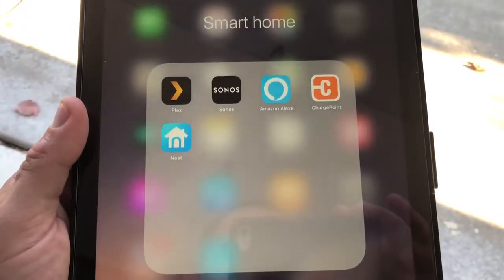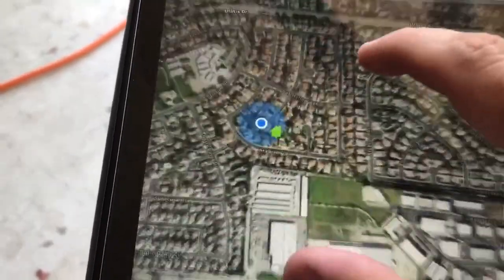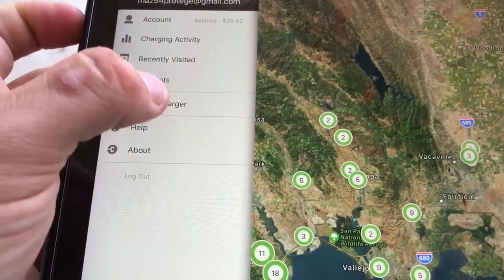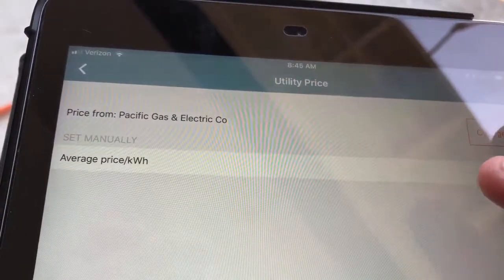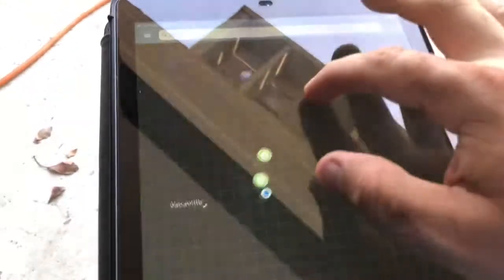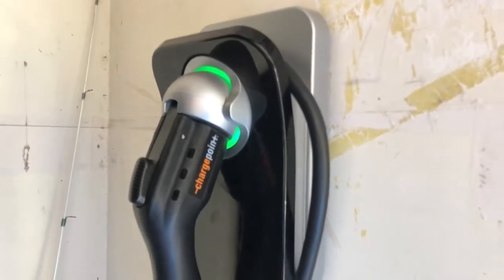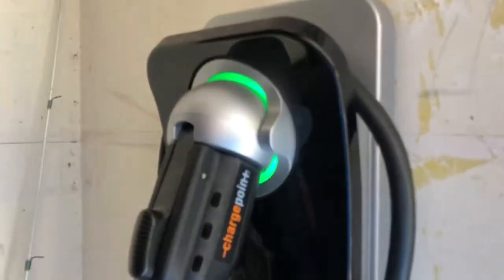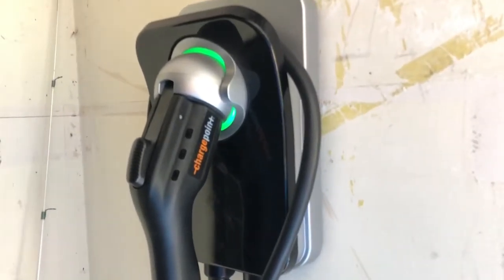ChargePoint App for ChargePoint Home EVSE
Brief overview and example how the ChargePoint app works with the Home EVSE and public infrastructure